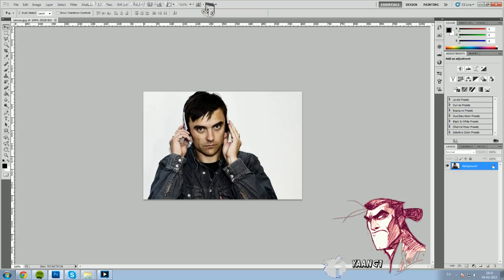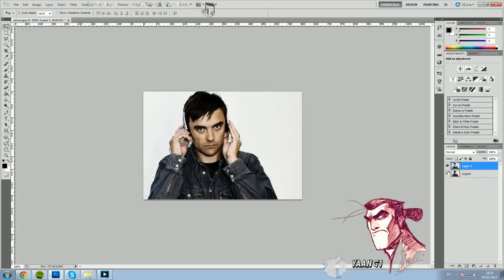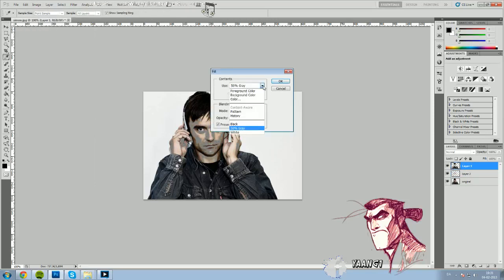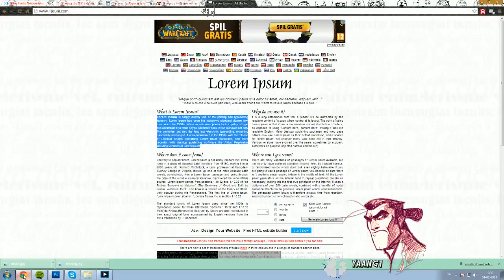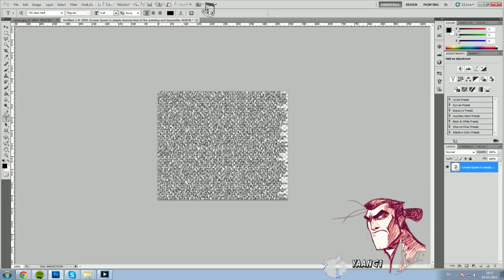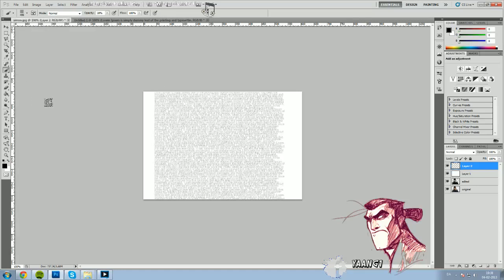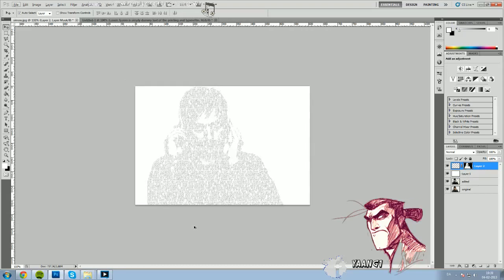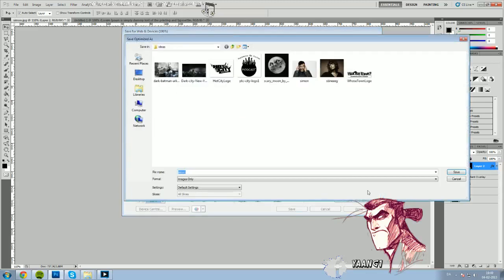TypeFace Photoshop Advanced Day 1